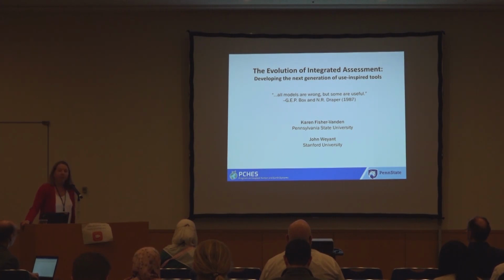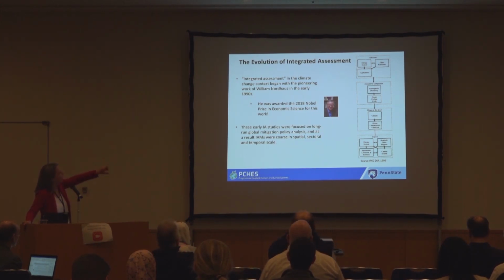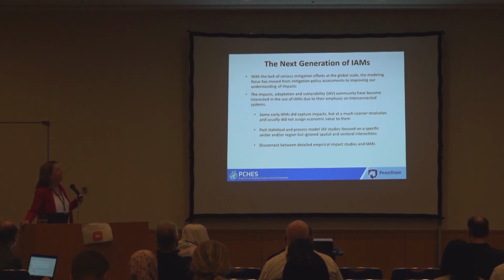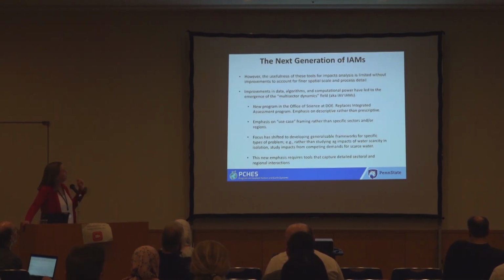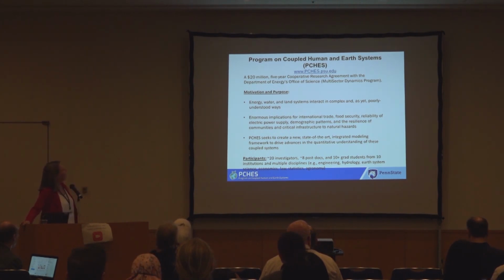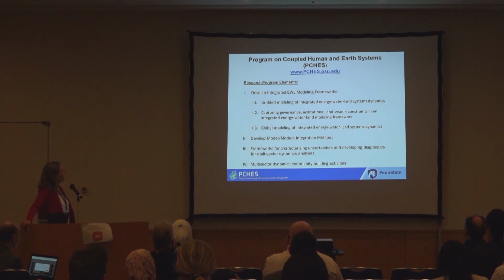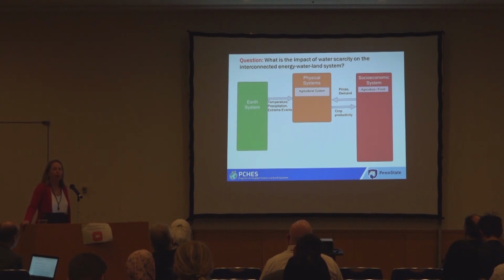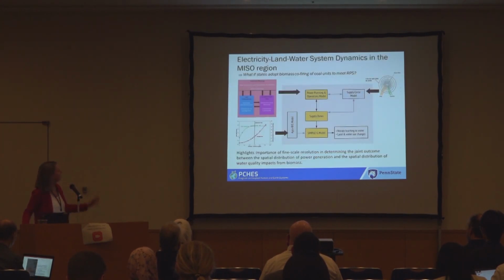Capturing Energy-Water-Economy Interactions in an IM Framework - Karen FISHER-VANDEN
Presentation given during IAMC 2019 Annual Meeting
Tsukuba, Japan, 2-4 December 2019